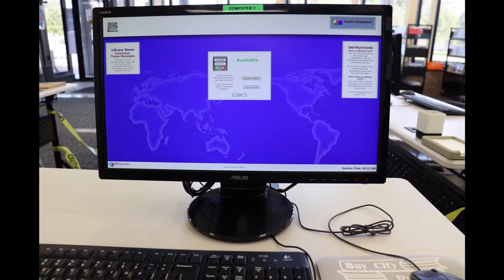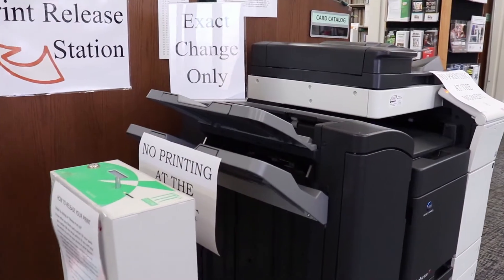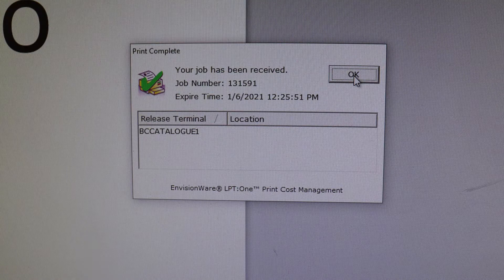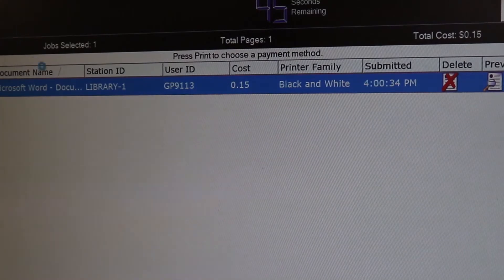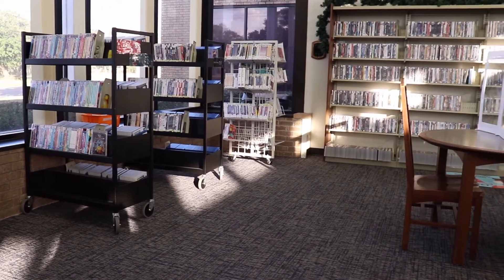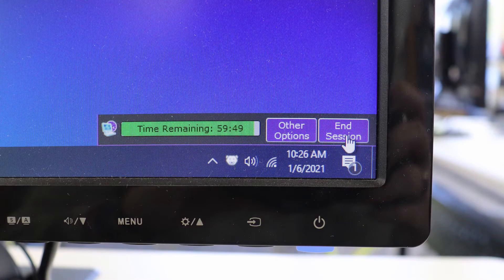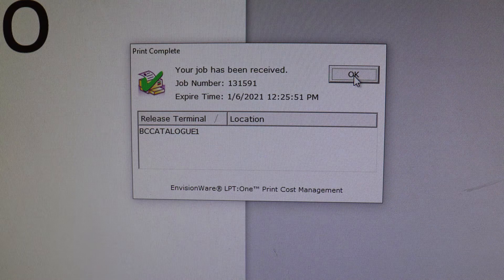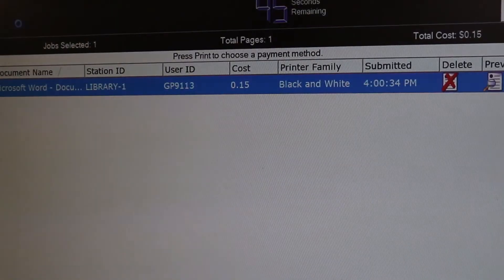How To Use The Public Computers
A brief tutorial on using the public computers. What you need and how to print.